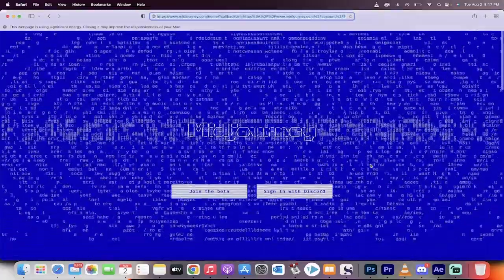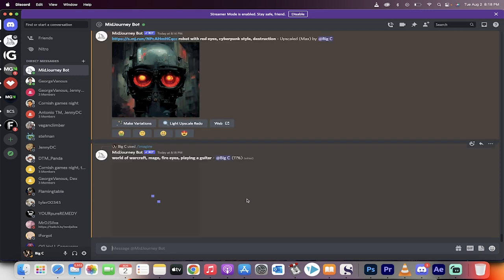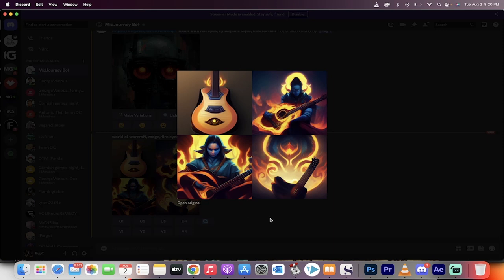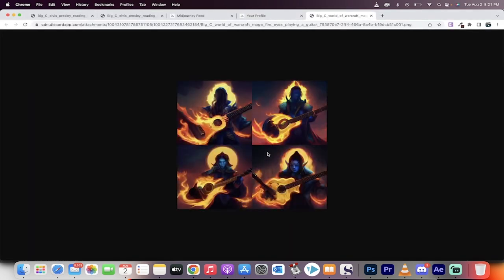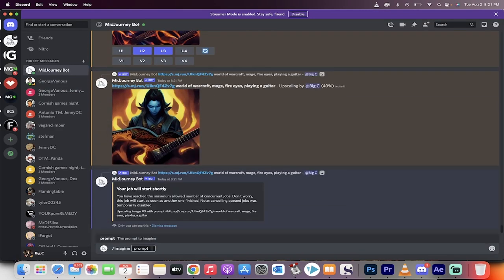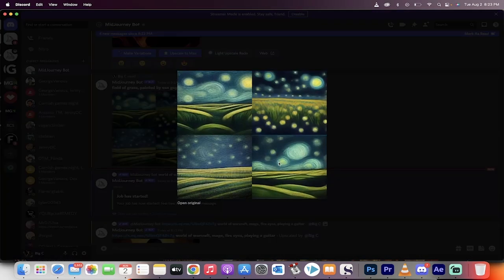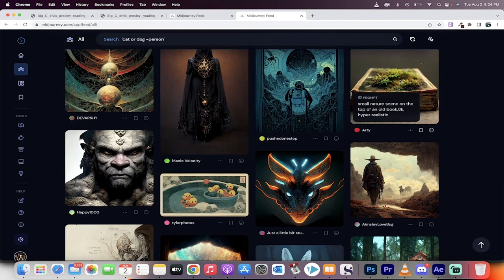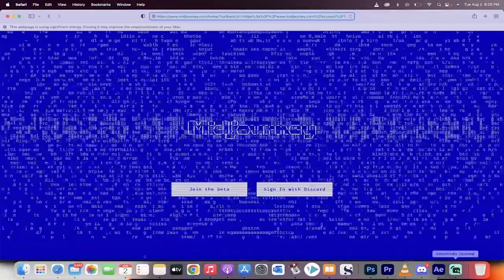Midjourney - UNBELIEVABLE A.I. - Create Unique Images and Artwork in Seconds Using AI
In this video, Big C shows you the incredible new AI technology from Midjourney.  It works through Discord and it lets you create any type of image or piece of art in any style - you simply enter in the prompts and let the software do the rest!

That's it :-)